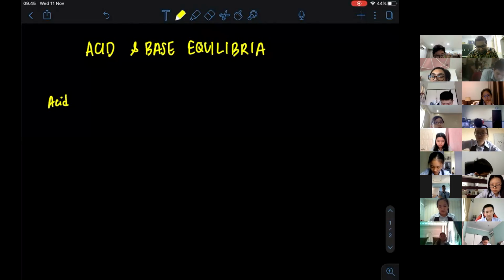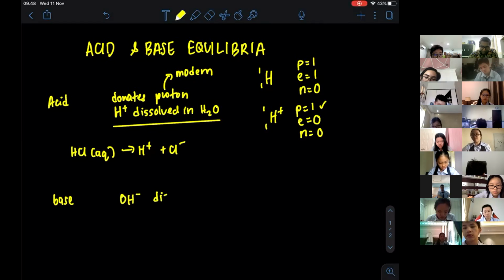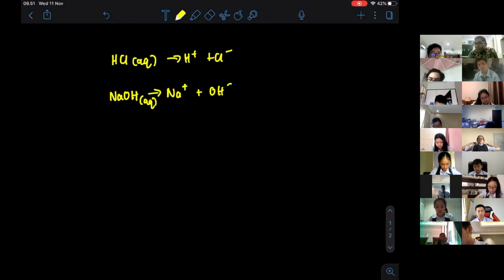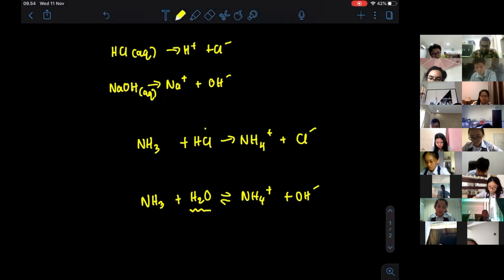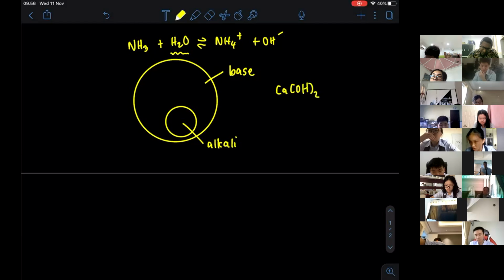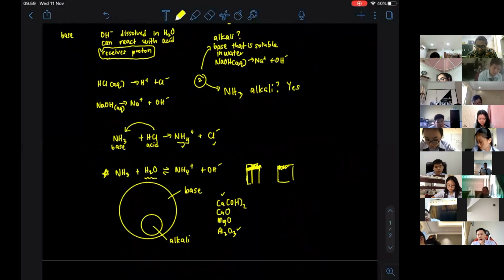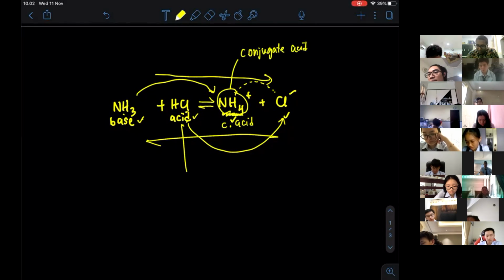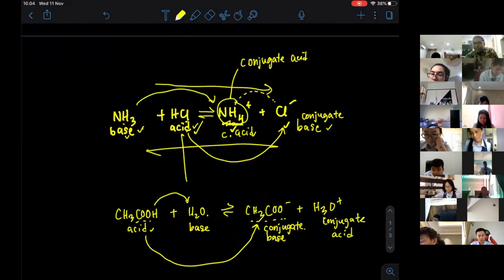ACID AND BASE EQUILIBRIA